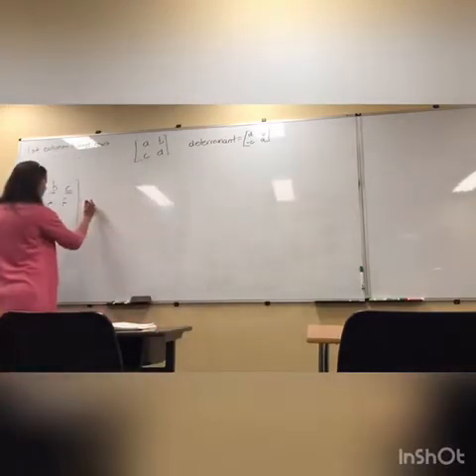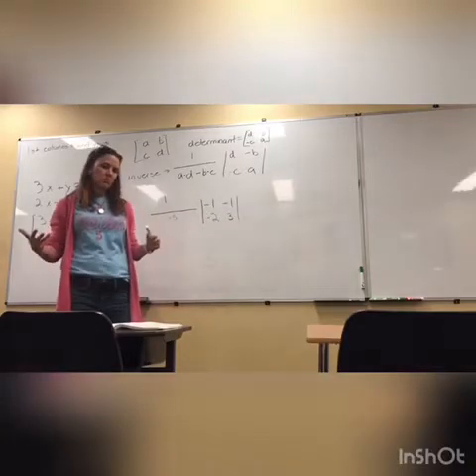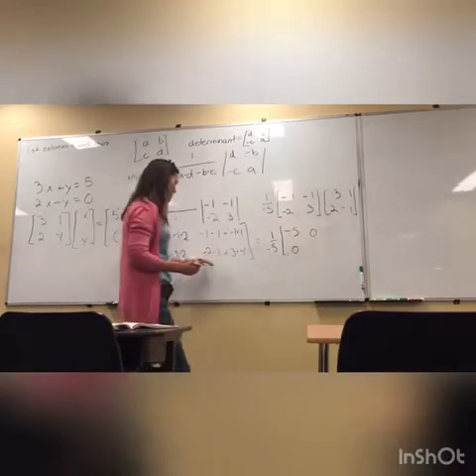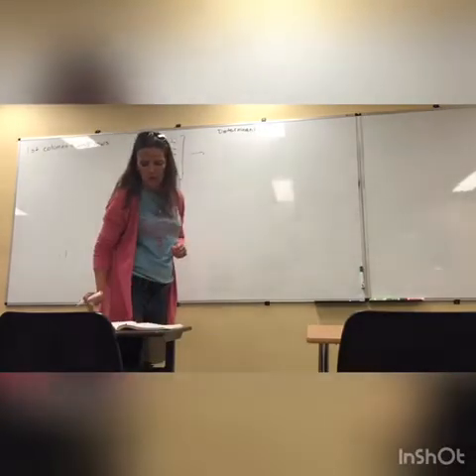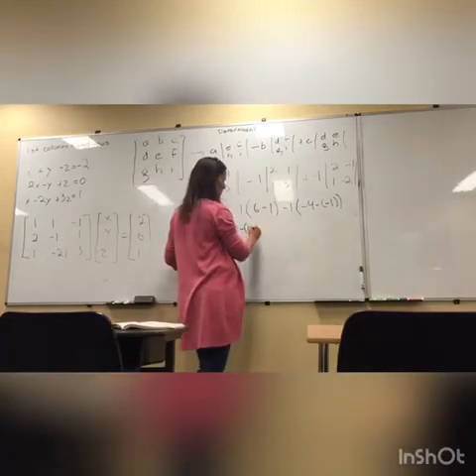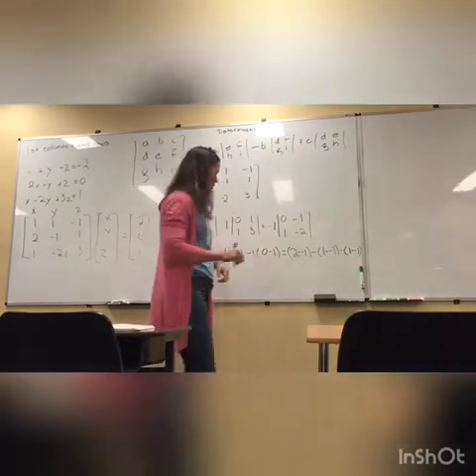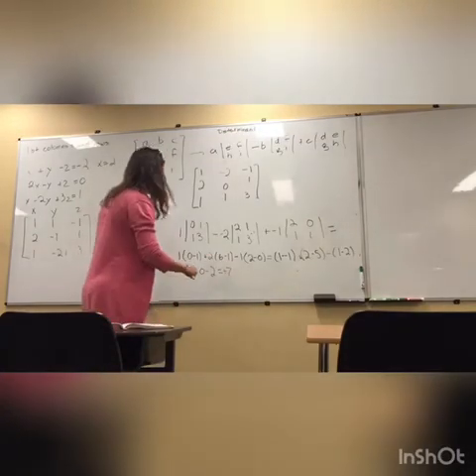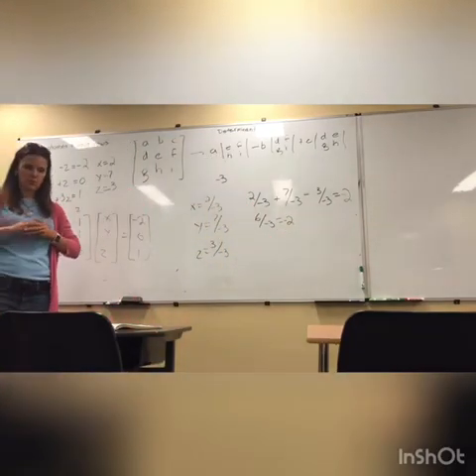Matrices Part 2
algebra 2
matrices